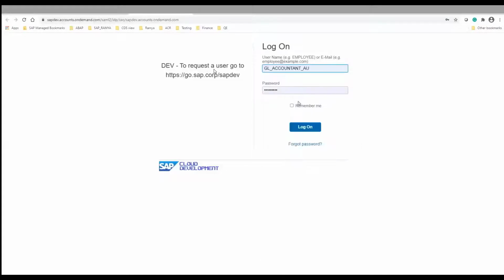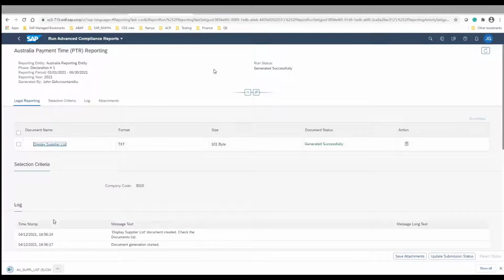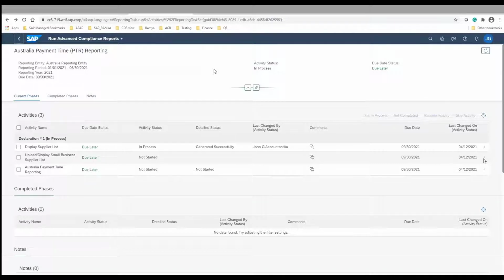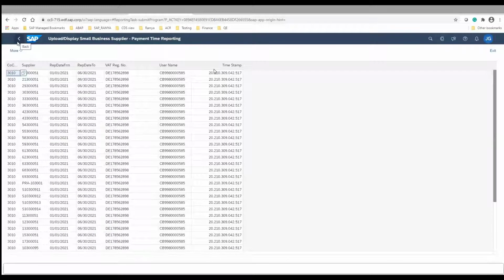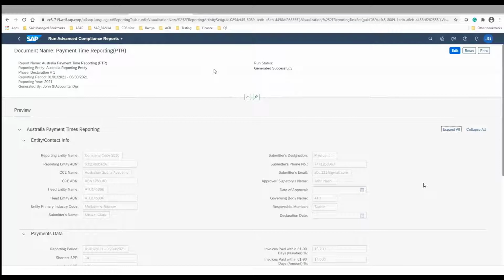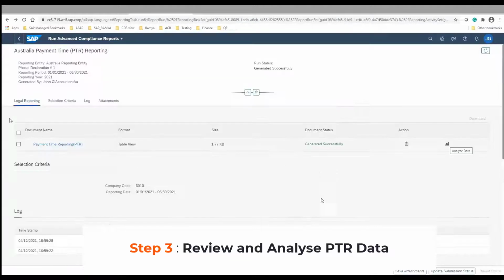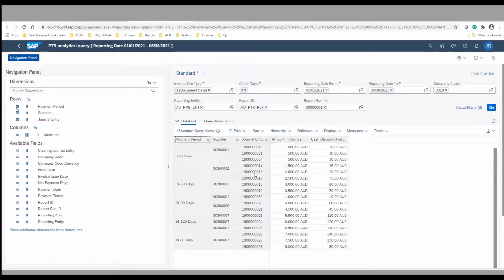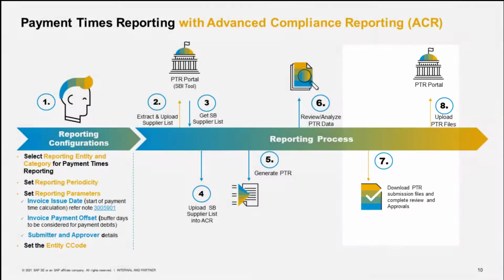How can SAP help with Payment Times Reporting?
In this video, we take a look at a demo that shows how ACR supports the PTRS requirements.